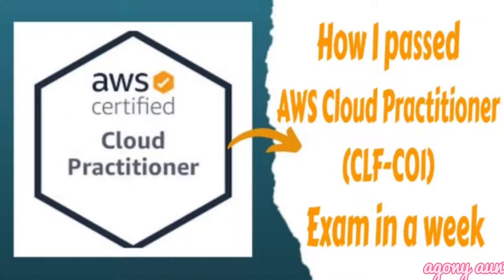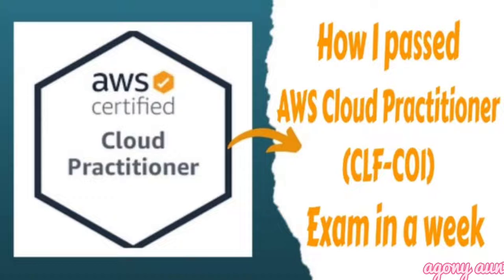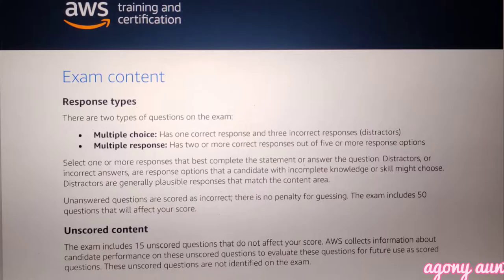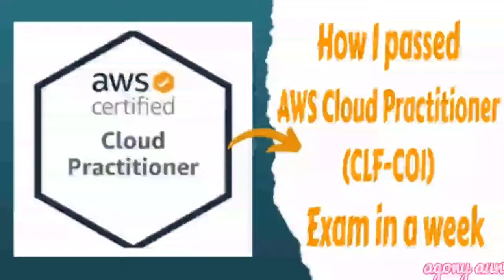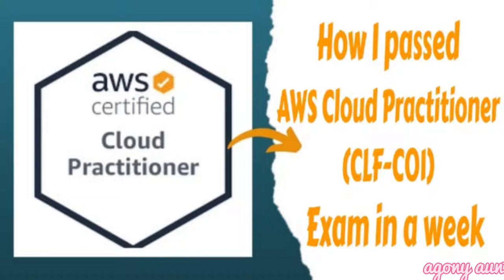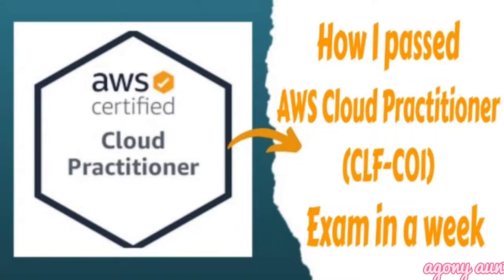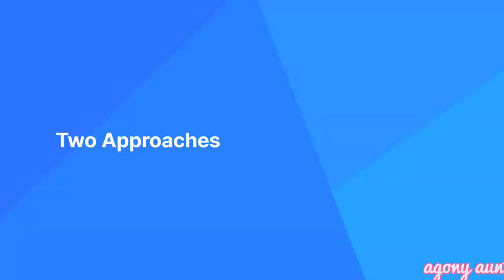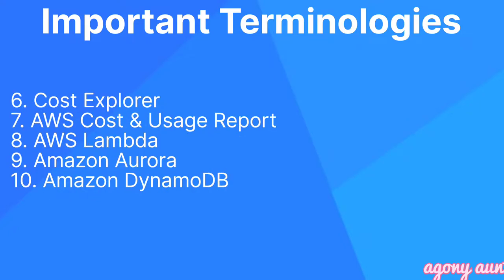How I passed my AWS Cloud Practitioner Exam in a Week | Beginner's guide | CLF-C01 | 2024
How I passed my AWS Cloud Practitioner (CLF-C01) Exam in a Week

I studied for a week and passed the AWS Cloud Practitioner CLF-C01 Exam in first attempt. In this video, I will tell you how to pass AWS Certified Cloud Practitioner CLF-C01 Exam.  This video is a beginner's guide to passing AWS Cloud Practitioner CLF-C01 Exam with no prior experience and I will talk on below key points :
1. Who should give this certification exam and who are eligible? / How much experience should you have before preparing the exam?
2. When to book this exam?
3. About AWS Cloud Practitioner CLF-C01 Exam / Cost of the exam
4. Pattern / Structure of the exam
5. Passing Criteria of the exam ( I have shared the snapshot for the same in the video : you need to score 700/1000 to pass this exam)
6. Mode of the exam
7. On actual exam day experience
8. What approch you should follow to prepare the exam?
9. Important topics to study before exam day

This video is made to help you out while making important decisions in your life. :)

Links to useful resources:

AWS Cloud Practitioner Digital Course
AWS Whitepapers and Guide

If you've any thoughts then do share in the comment section.

Thank you! Be Kind. :)